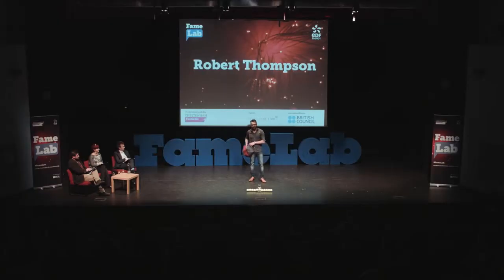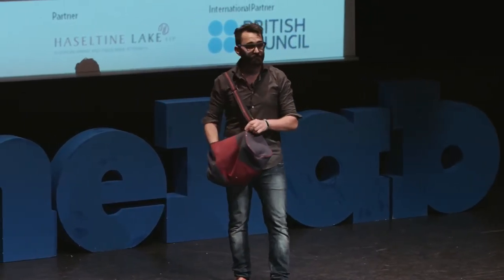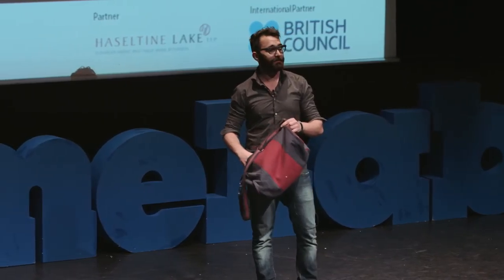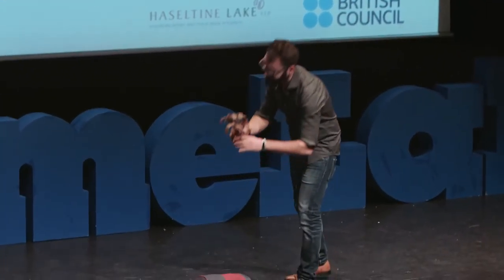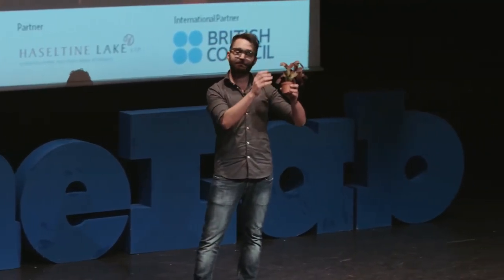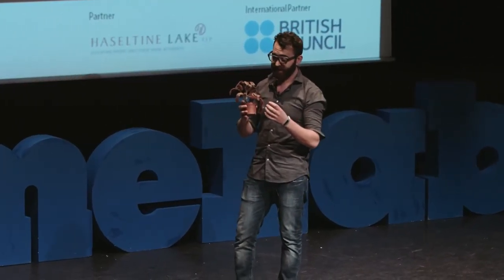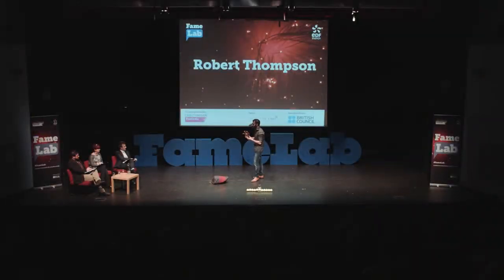Plants, photosynthesis, and organic electronic materials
FameLab is an international competition that challenges scientists to communicate their knowledge in short three minute talks.  The above finalist (Robert Thompson) is shown competing at the 11th annual UK FameLab Final in London whilst aspiring to represent the UK at the International Final at the Cheltenham Science Festival in June 2016.

On the judging panel;

• Dallas Campbell (TV Presenter)
• Ben Garrod (Zoologist, TV Presenter)
• Mary Ryan (Professor of Nanotechnology at Imperial)

The FameLab competition was created and is owned by Cheltenham Festivals.   The International Final takes place each year in the UK at the Cheltenham Science Festival with representatives from around the world competing to be crowned FameLab champion.  Tune in via the live streaming link to watch the 2016 International Final